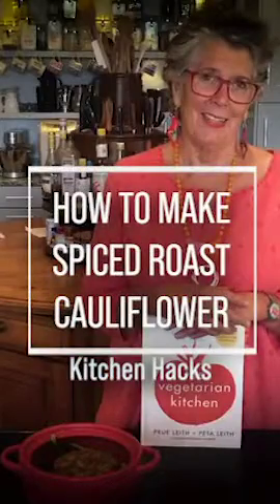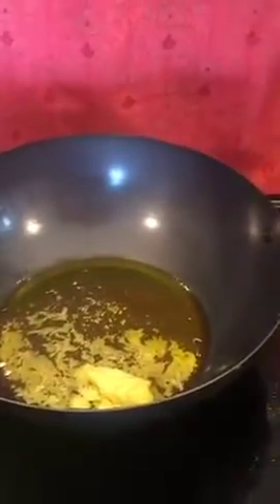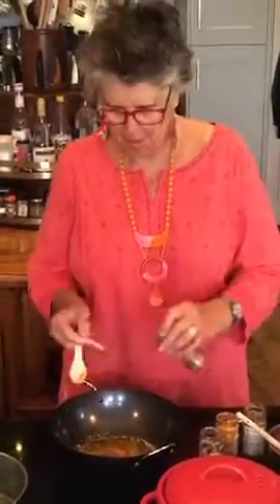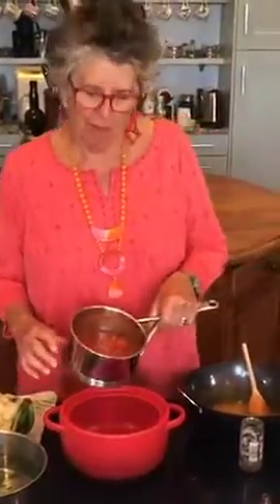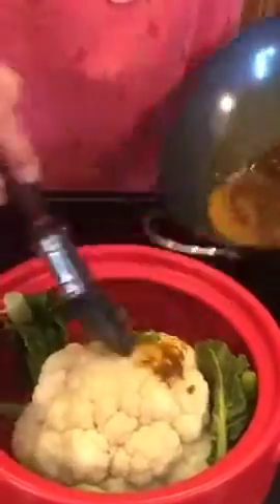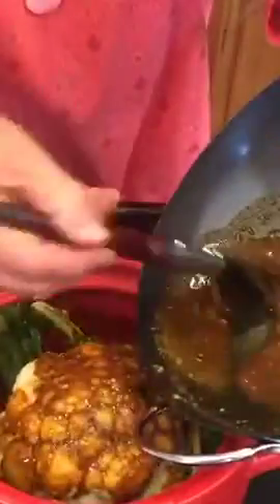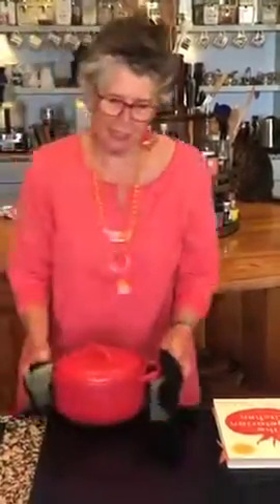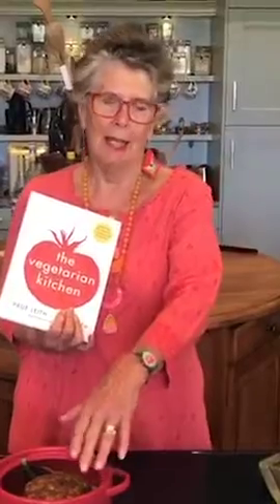How to make Spicy Cauliflower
In this Kitchen hack I will show you how to roast a whole cauliflower with a spicy curry sauce. The key is to boil it for 10 mins first to soften it a bit and then add the cauliflower head to an over proof dish, pour over the buttery spicy sauce and roast until brown. It is a delicious veggie supper and even makes an impressive dinner party dish particularly if surrounded by a Gougere (a delicious cheesy choux pastry).